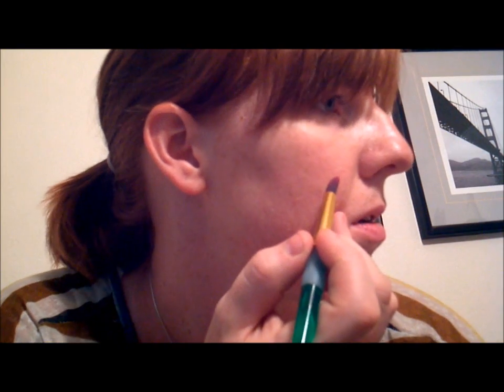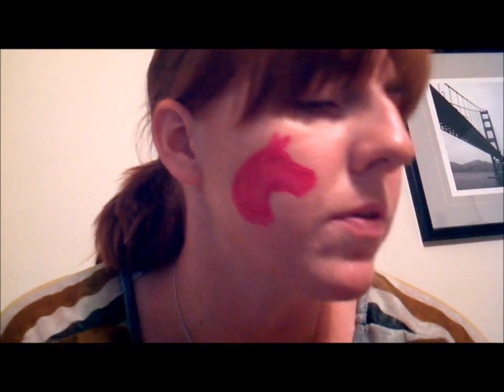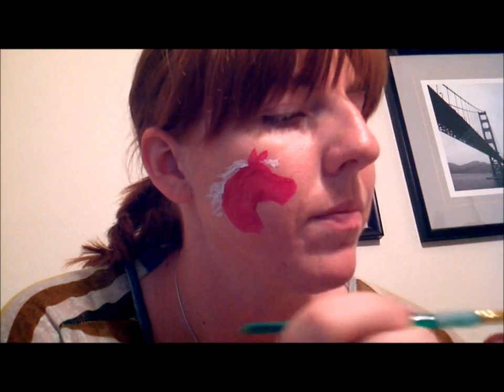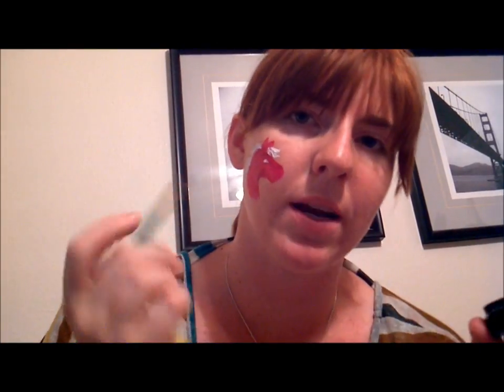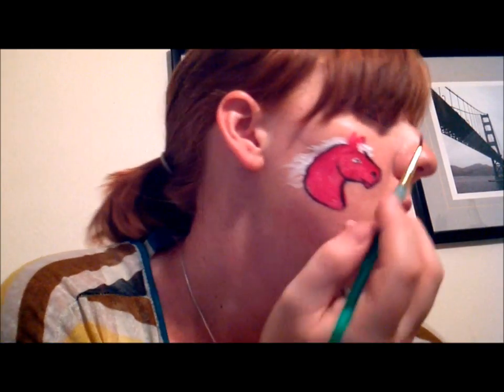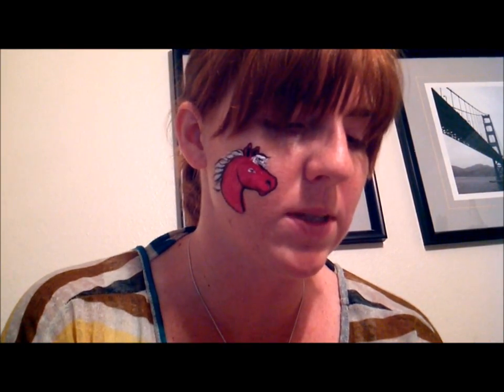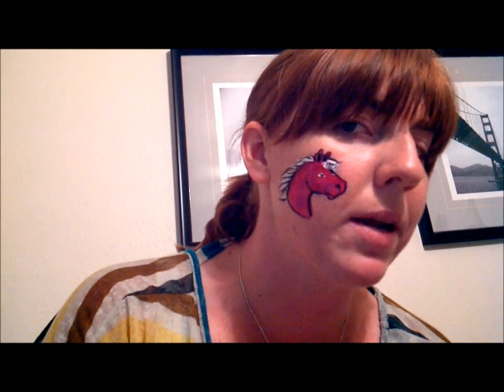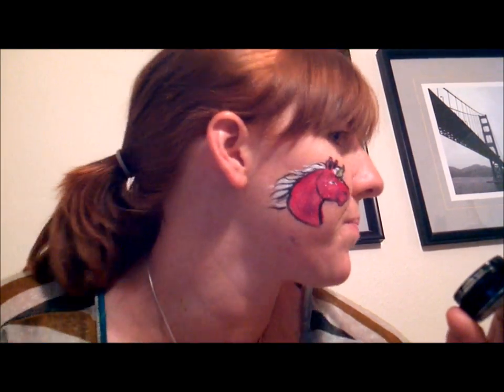Unicorn Face Painting tutorial & quick tips.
In this video I show you how I do a quick, cute unicorn design, and a couple of tips to help you improve your face painting speed. Enjoy! :)